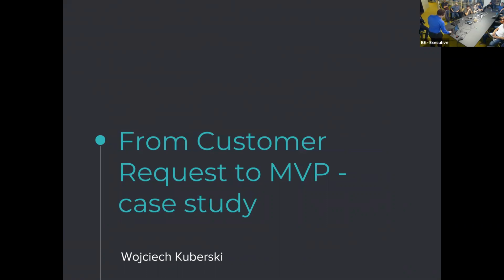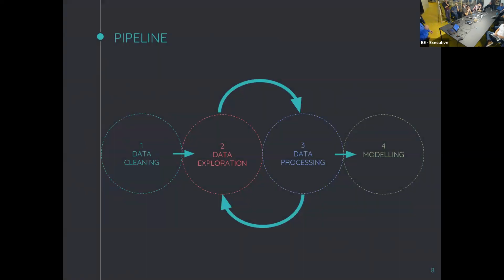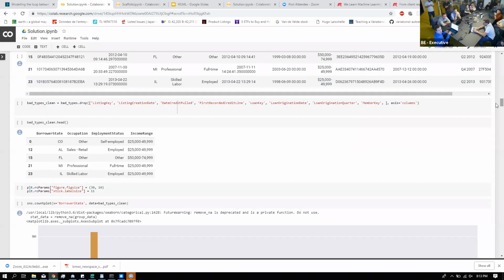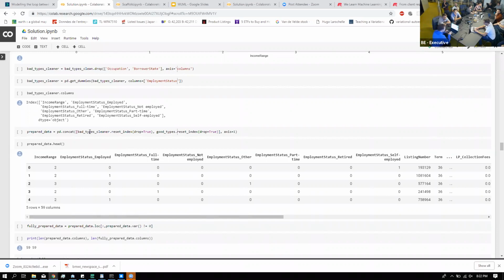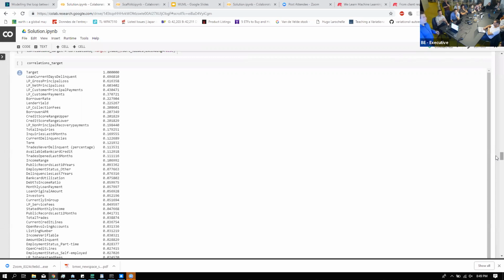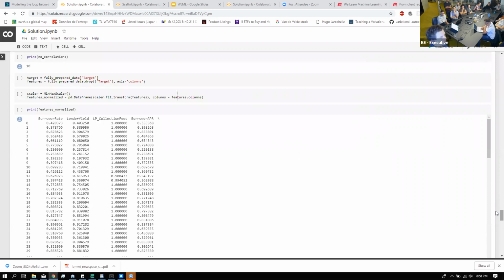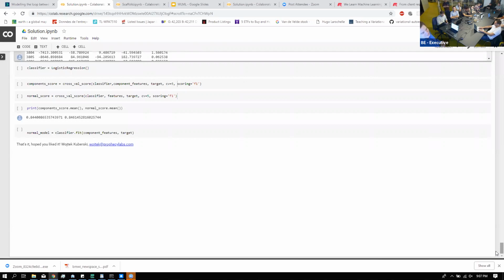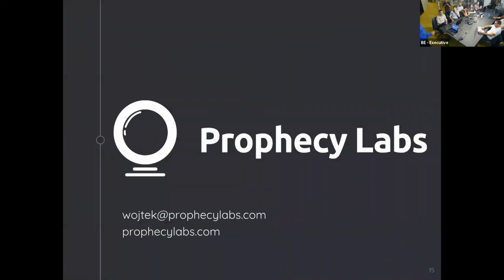From client request to MVP - how to deliver Data Science projects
Wojtek, one of our members, will shows us how to translate business requirements to Data Science requirements an how to build a pipeline that results in a working model that provides value.

Wojtek Kuberski is a senior data Scientist, and founder of Prophecylabs. Currently, he is helping Link.one to develop models to estimate the effectiveness of billboard campaigns using the features of a population sample.